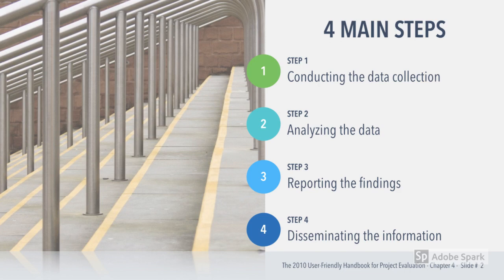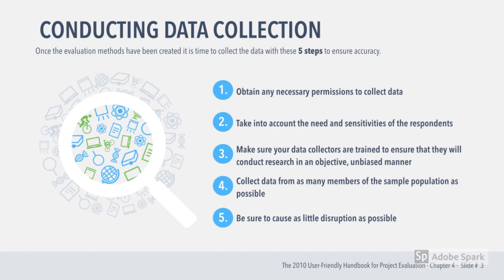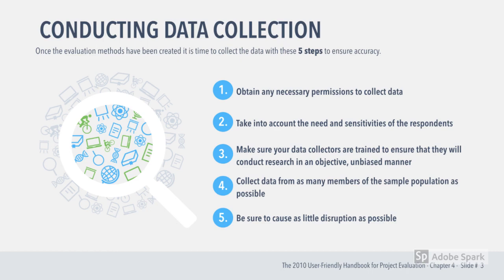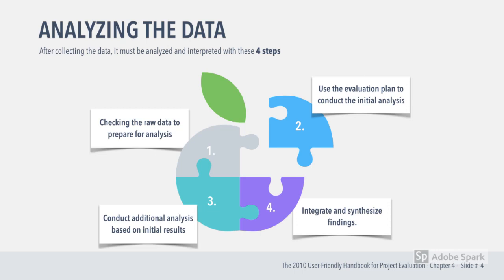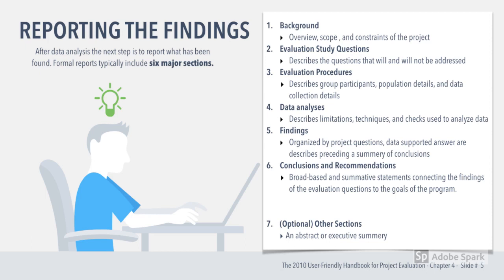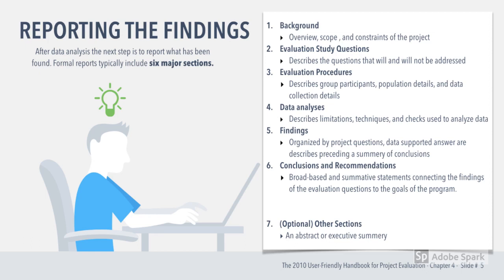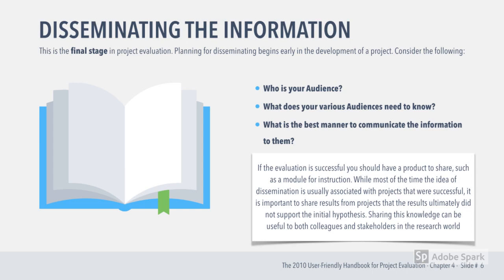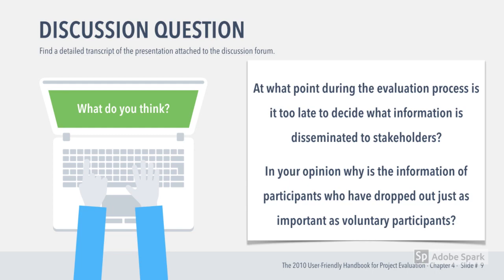The Evaluation Process - Chapter 4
Summary on Chapter 4 of The 2010 User-friendly Handbook of Project Evaluation for a Masters class assignment.

Frechtling, J. (2010).The 2010 user-friendly handbook of project evaluation. Arlington, VA: National Science Foundation